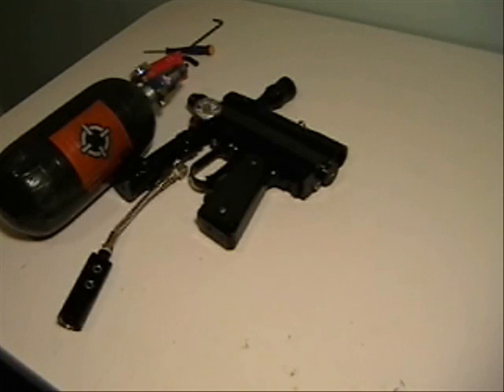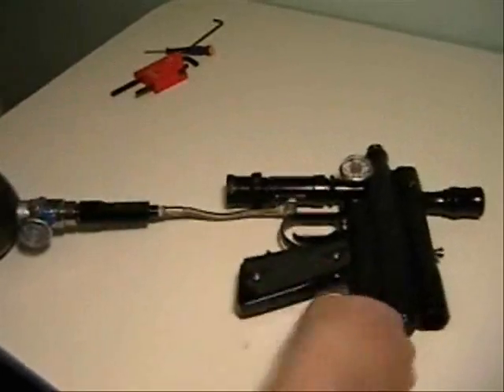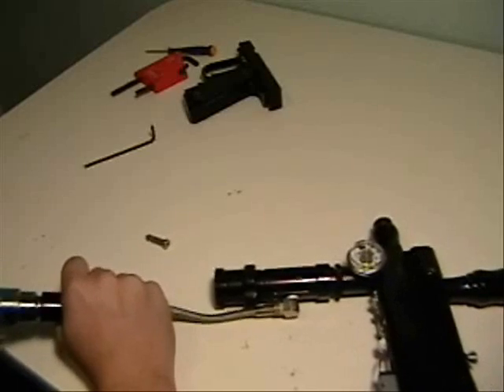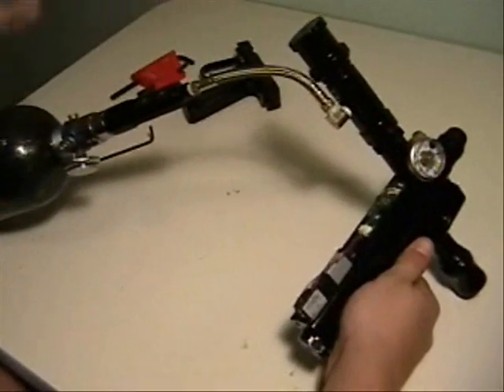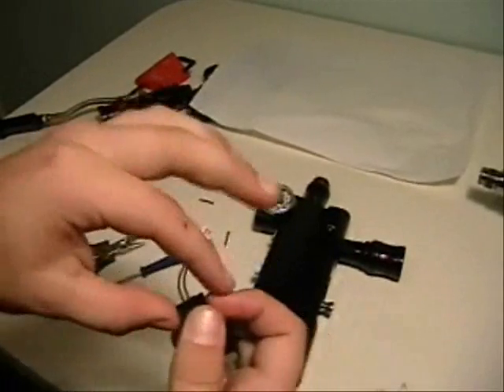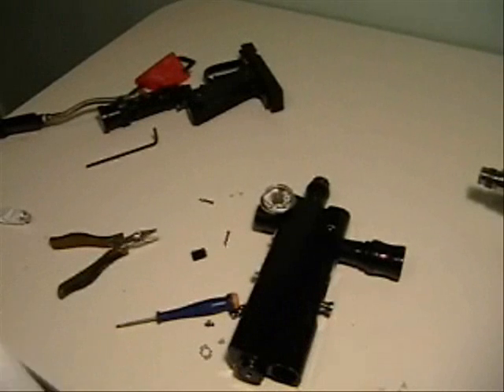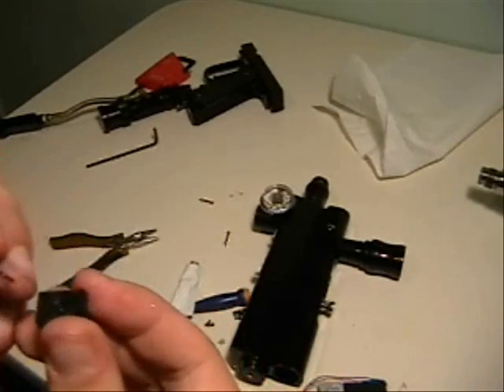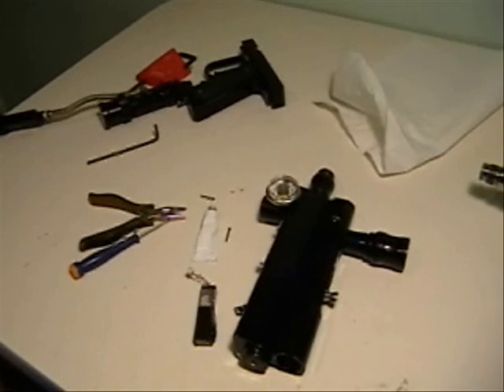Impulse noid leak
How to fix a leak on your impulse with noid disassembly.